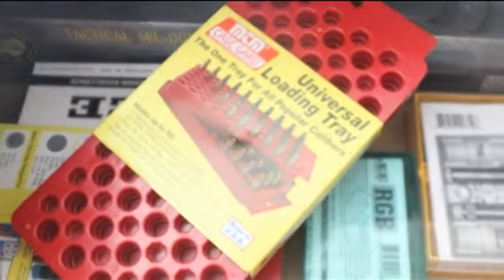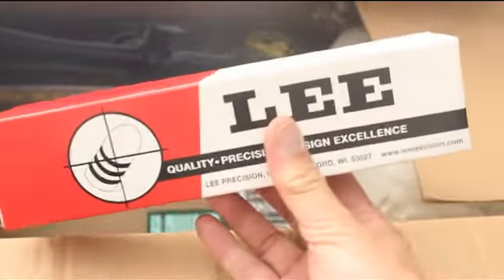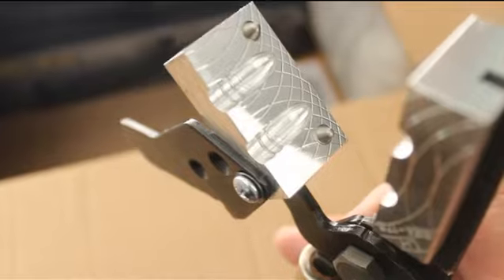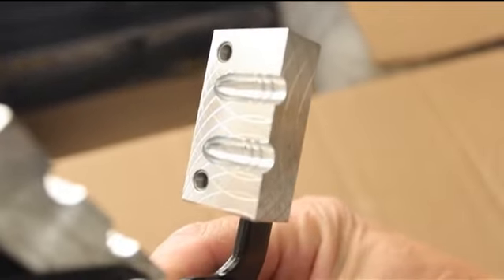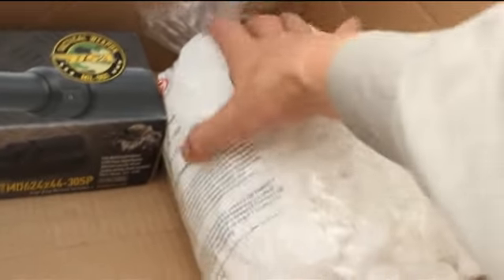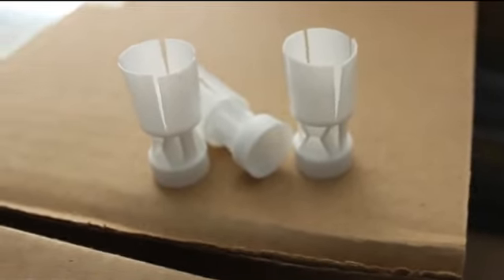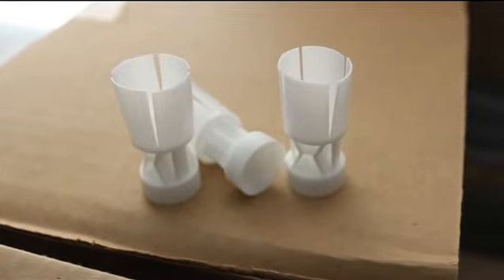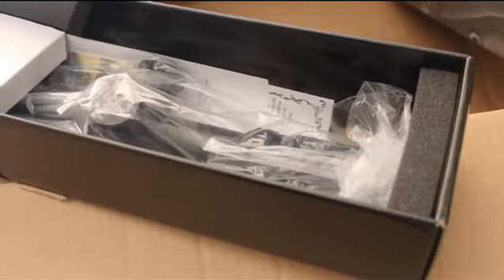From Midway USA: Lee 8mm Dies, Lee 8mm mold, MEC 12 Gauge Wads, MTM Reloading Trays, BSA Scope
So here's the latest order from Midway USA delivered by Nitro Express...